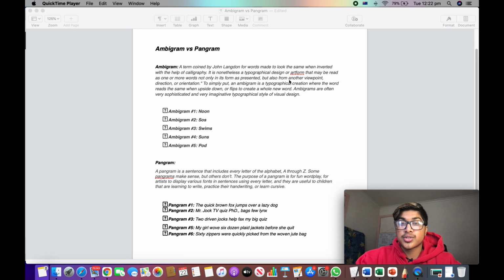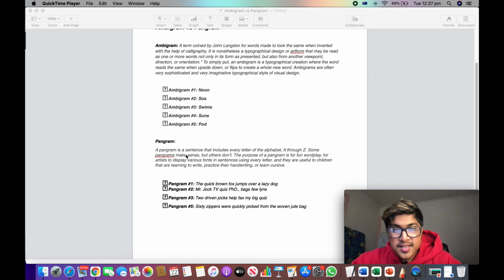Ambigram Vs Pangram | Explanation | Spoken English & Grammar | সহজে ইংলিশ শিখুন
The neologism ‘Ambigram’ and ‘Pangram’ are unequivocally multifaceted. Unlike ambigrams which are often very sophisticated whilst constituting an imaginative typographical style of visual design with the word playing a dual role: reads the same when upside down, or flips to create a whole new word, a ‘Pangram’ instead is a sentence that essentially includes every letter of the alphabet (all 26 letters) from A-Z. This short video nonetheless attempts to explain these two distinctive terms in order to further enhance your understanding of its significance in English literature, with each concept being exemplified using different examples.

Also, feel free to let us know what to make our prospective videos on.

Related: how to speak english easily,spoken course,free spoken,shafins,sopken conversation,সহজে ইংলিশ শিখুন,spoken english bd,english class,english lesson,english speaking,asad sir,the mentors,সহজে ইংলিশ শেখার উপায়,স্পোকেন ইংলিশ,fluent english,spoken english tutorial bd,spoken english class,beginners spoken english,spoken english lesson,spoken english tutorial,english with lucy,munzereen shahid,dadar i school